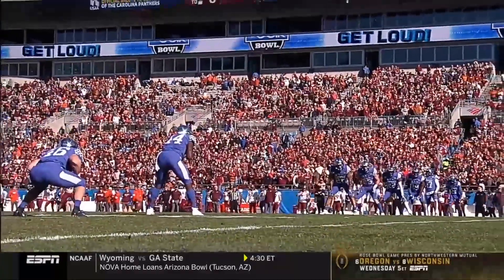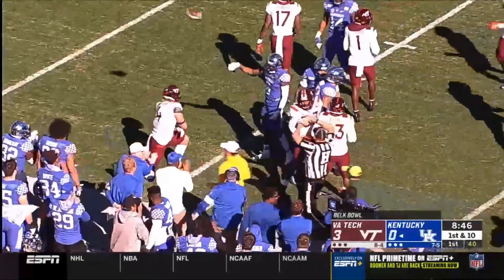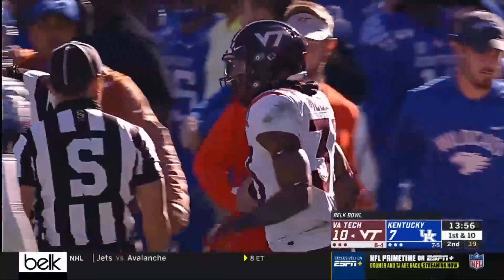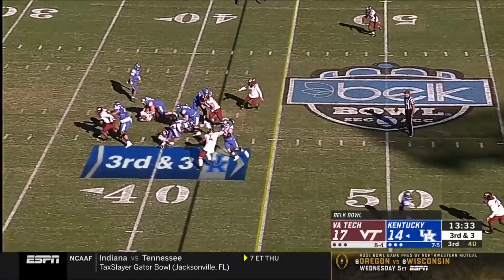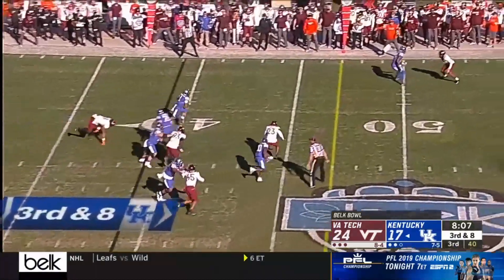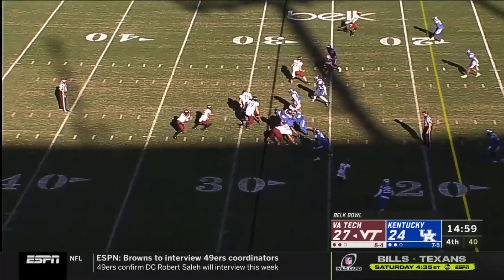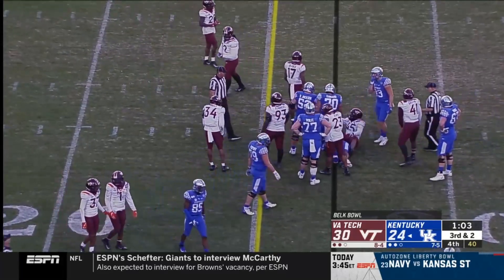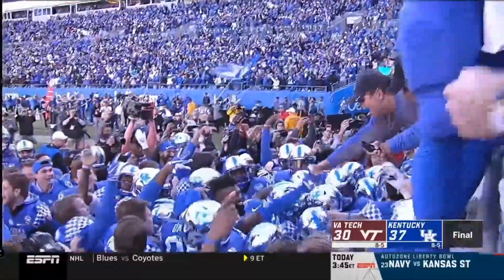Virginia Tech vs Kentucky Highlights | 2019 Belk Bowl Highlights | College Football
2019 Belk Bowl Virginia Tech vs Kentucky Highlights

C.K  Narbeth

JJ

RJ H.

Mike S.

Tyler